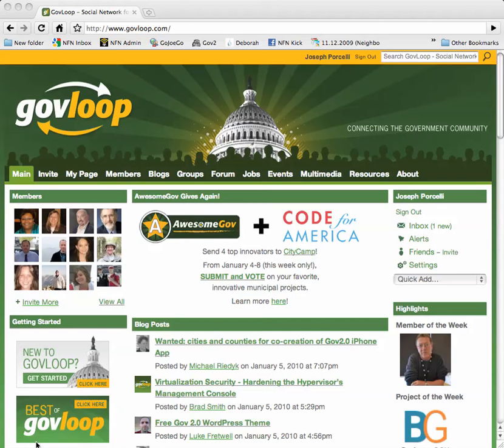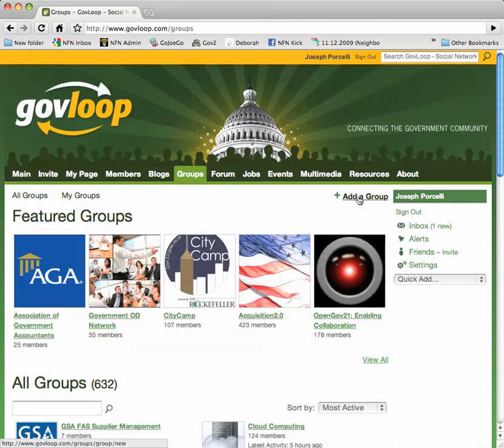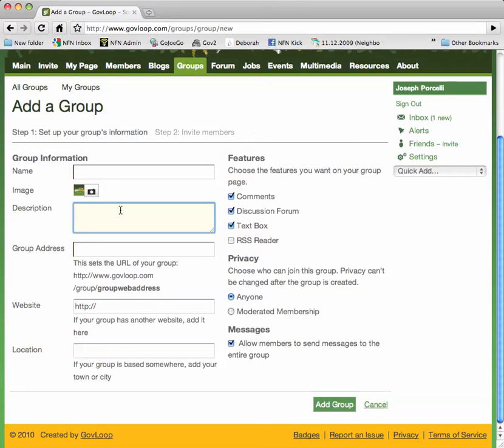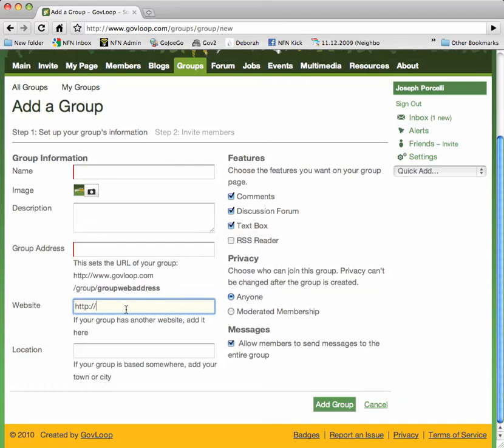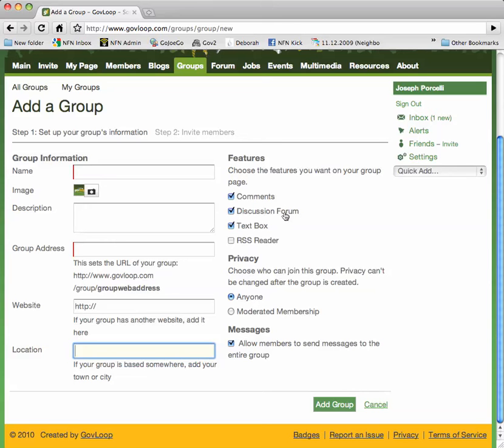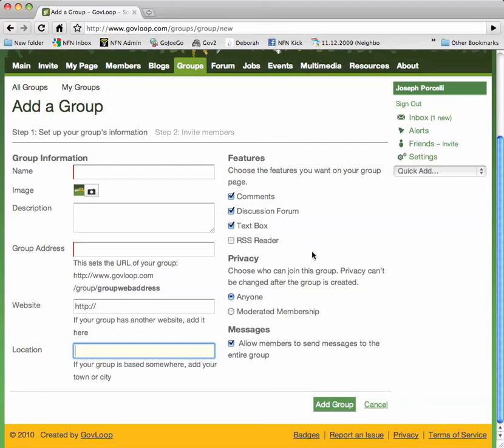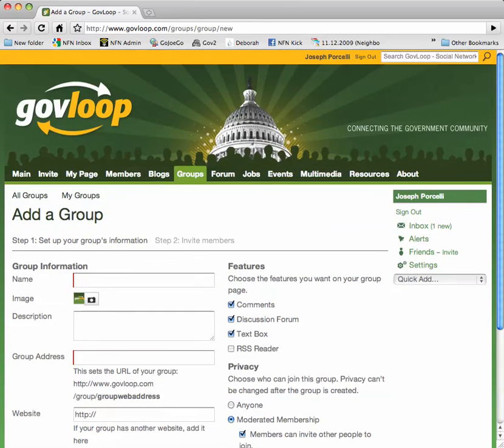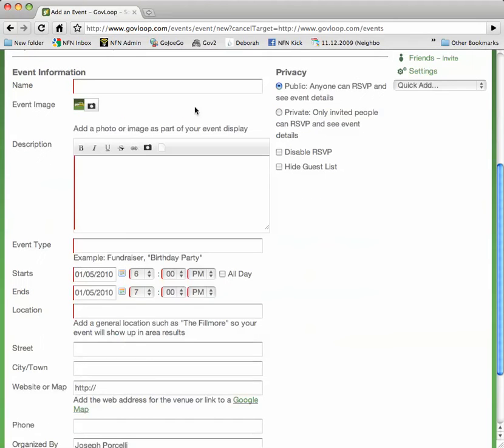How-To: Set Up Groups and Events on GovLoop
GovLoop Screencast explaining the process for creating an event or group.